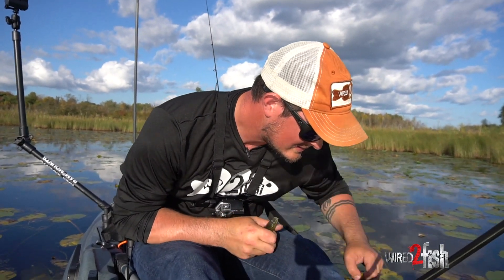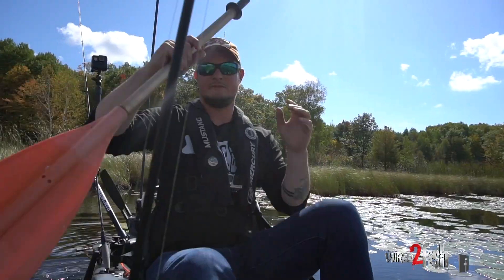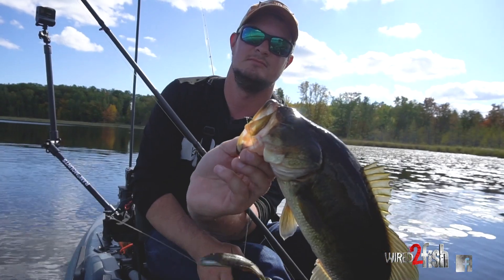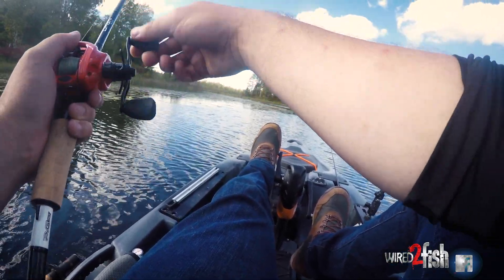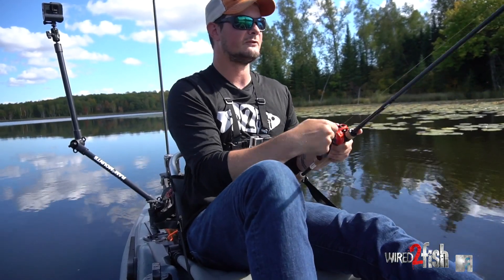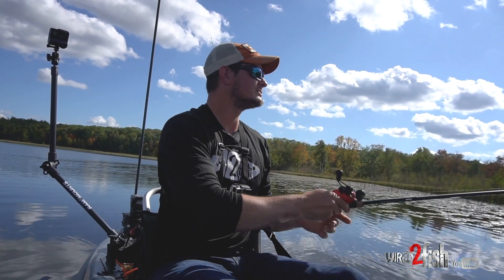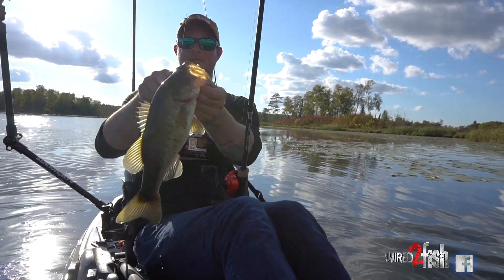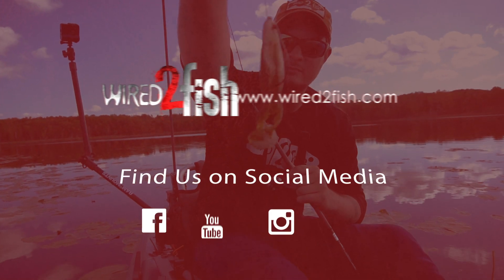4 Reasons to Use Toads Over Hollow Body Frogs for Fall Bass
Early fall is prime time for bass fishing buzz toads in the lily pads. Frogs migrate to these mud-bottomed areas (pad fields) to hibernate, and bass intercept them during this migration. Wired2Fish’s McKeon “Keys” Roberts explains why he prefers buzz toads over hollow body frogs during this early fall transition and the gear required to fish them effectively.

1. Buzz toads sink. This allows you to let the bait go subsurface, a powerful trigger for bass accustomed to feeding on real frogs that dive in all directions to evade predation.

2. Easier to penetrate. A single hook penetrates easier than a dual hook. You can “feed” a soft buzz boat to the bass a bit longer and set the hook much like when fishing Texas rig.

3. More disturbance. Like a buzzbait, a toad makes more surface commotion than a hollow body frog — this can trigger aggressive reaction strikes and lead to more fish catches.

4. Fish faster. You can cover water quicker using a toad, which is especially important when searching for bass when fishing lakes with pad fields.